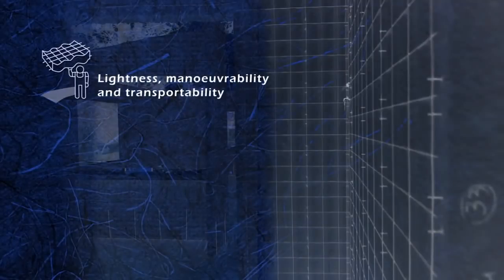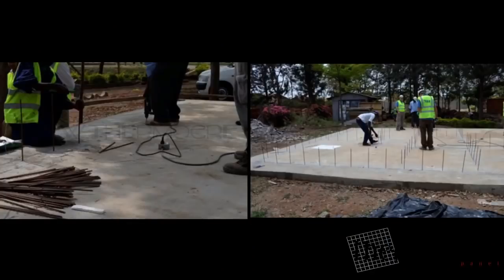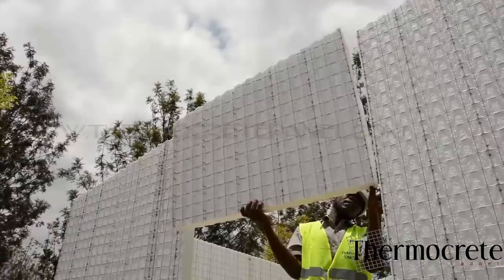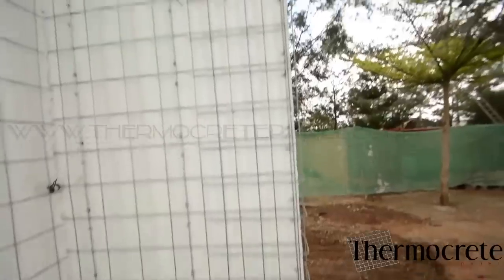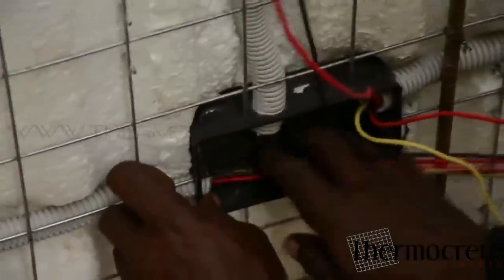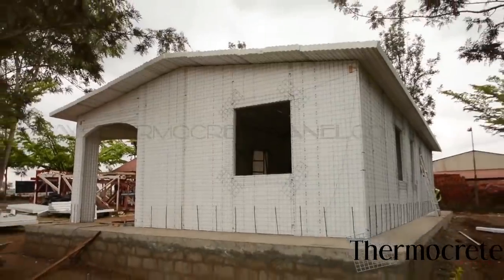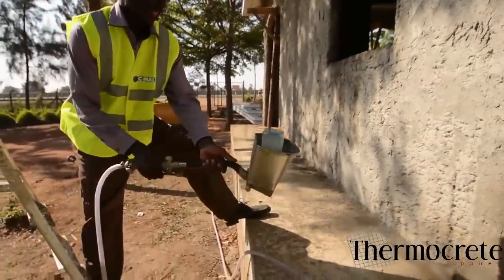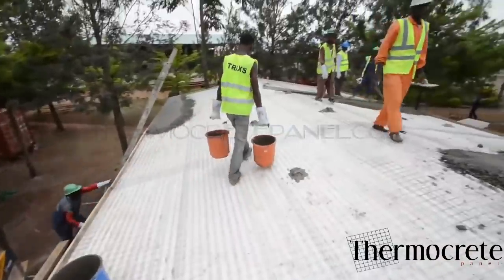18 நாளில் கட்டிய தெர்மோகோல் பேனல் வீடு-Thermocrete panel -New advanced building system in tamilnadu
Thermocrete பேனல் மூலம் கட்டிய வீடு.வீடு கட்ட விரும்புவோர் ,
whatsapp_பண்ணுங்க_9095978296_ச. அடி Rs_1400_to_1500_persqft structure only

*🏢Thermocrete panel வீட்டின் பயண்கள்🏢*

🏢தெர்மோகிரீட் பேனல் வீடுகள் வலிவூட்டப்பட்ட கான்கிரீட்,வெல்டு மெஸ் மற்றும் EPS (தெர்மோகொள்) ஆகியவற்றைக் கொண்டு கட்டப்பட்டுகிறது...

🏢Thermocrete panel தொழில்நுட்பம் மூலம் 5 முதல் 10சதவீதம் வரை கட்டுமானச் செலவு மிச்சமாகிறது, இதுதவிர  கட்டுமானப்பணி நடைபெறும் காலம் குறைகிறது (1000sqft கட்டுவதர்க்கு 60 நாள்) ,தெர்மோகிரீட் பேனல் வீடுகள் கட்ட சதுர அடிக்கு ரூ.1500 முதலே கட்டித்தரப்படும்..

🏢Thermocrete panel வீடுகளில் கோடை மற்றும் மழைக் காலங்களில் சீரான தட்பவெப்பநிலையை கொண்டிருக்கும் வீட்டிற்கு வெளியே உள்ள தட்பவெப்பநிலையை வீட்டின் உள் ஊடுருவ செய்யாது.(R40)

🏨செங்கற்கள் கொண்டு கட்டப்படும்  கட்டிடத்தை காட்டிலும் thermocrete panel வீடு அதிக வலுவாகவும்
(*common building-35kg/cm2
second class brick-70kg/cm2
first class brick-105kg/cm2
fire brick-125kg/cm2
*Compressive strength value of thermocrete panels ranges from 12.75 to 15
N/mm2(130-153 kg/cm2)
*thermocrete panel Ribbed slab flexural strength 11-14 N/mm2)

*நீ்ண்ட காலம் உழைக்கும் தன்மை கொண்டதாக (40+வருடங்களுக்கும் மேலாக...)  Thermocrete panel வீடுகள் அமைகிறது...

*வீட்டின் எடை 40% (104/M2) குறைவாக இருப்பதால் மேஸ்மெண்ட் செலவு குறைகிறது.மேலும் பில்லர் இல்லாமலே Single panel மூலம் 2 மாடி கட்டலாம்,Double பேனல் மூலமாக 15 மாடிகட்டலாம்.

*நிலநடுக்கம் zone4 இடங்களில் கட்டுவதற்கு தகுந்தது.இயற்கை சீற்றங்களான புயல்,வெள்ளம்  வந்த போது கூட குறைவாக பாதிபுகளையே இத்தகைய பேனல் வீடு தருகிறது எனவே அமெரிக்கா , சீனா,  ஜப்பான், கென்யா,அராபிய மற்றும் பல நாடுகளில்  பயன்பாட்டில் உள்ள தலைசிறந்த கட்டுமான முறை ஆகும்...தற்போது நாங்கள் தமிழகத்தில் பேனல் வீடுகள் செய்து வருகிறோம்

தெர்மோகிரீட் பேனல் வைத்து கட்டப்படும் வீட்டின் அஸ்திவாரம் இது.இந்த அஸ்திவாரத்தின்  பெயர்
Strip footing.
செங்கல்,column(Pillar)வைத்து கட்டப்படும்  வீட்டின்  அஸ்திவாரத்தை விட 2 மடங்கு தரமானது.
குறைந்த செலவில் தரமான பேனல் வீடு கட்டுவதற்கு
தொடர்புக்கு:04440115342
This is a foundation of a house built using thermocrete. This is named as Strip footing. This is stronger than the normal house built using bricks and columns. This is strong and is of low cost  too.

தரமான தெர்மகோல் பேனல் வீடு | 2200 sqft Duplex home by Thermocrete panel

பேனல் வீடு - Shortcrete/plastering machine now at tamilnadu in thermocrete panel construction

4.49 லட்சதில் கட்டிய பேனல் வீடு -தெர்மோகிரீட் பேனல் | 4.49 Lakh panel house - Thermocrete panel

தெர்மோகிரீட் பேனல் வீட்டின் தரம்-Thermocrete wall panel strength

பகுதி 1 கோவை  மாவட்டத்தில்  பேனல் வீடு-புதிய தொழில்நுட்பத்தில்-Thermocrete panel house in tamilnadu

பகுதி 2 கோவை  மாவட்டத்தில்  பேனல் வீடு-புதிய தொழில்நுட்பத்தில்-Thermocrete panel house in tamilnadu